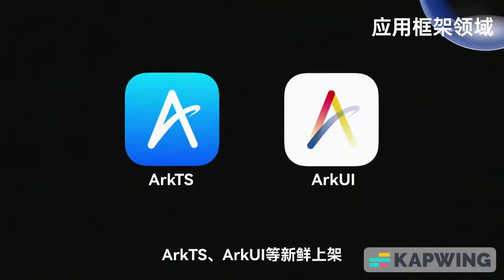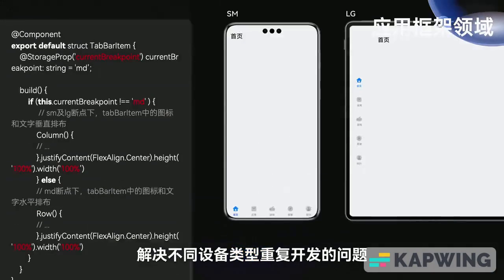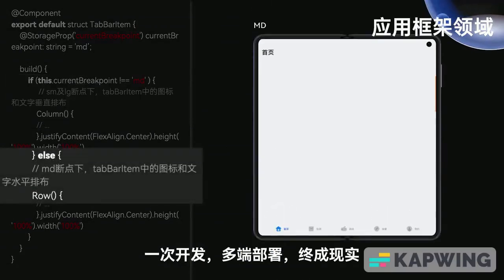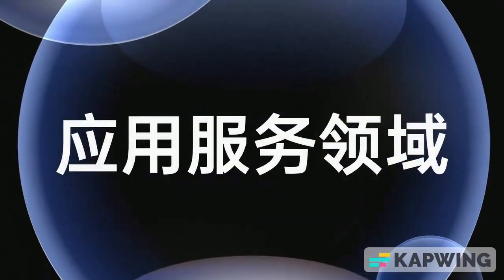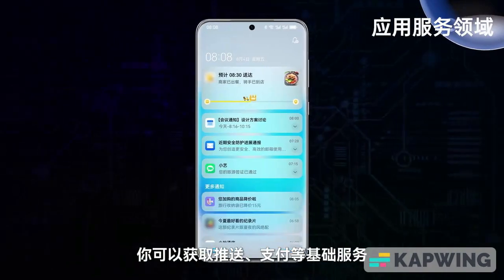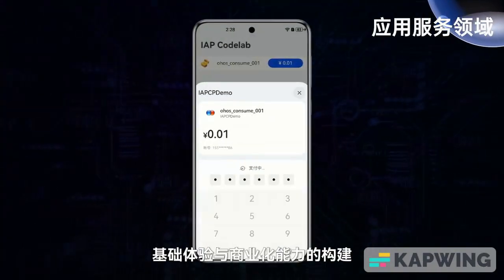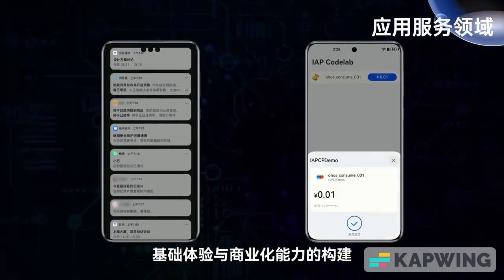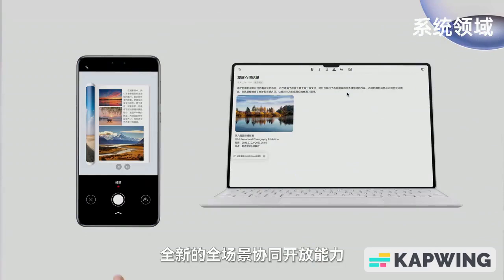HarmonyOS NEXT SDK [AI English dubbed]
HarmonyOS NEXT SDK released to registered public developers 18th January 2024 in China. Q2 Developer Beta with Galaxy Edition and Q4 Commercial Galaxy Edition release for future HarmonyOS 5 version baseline in China. Global will follow suit into 2025